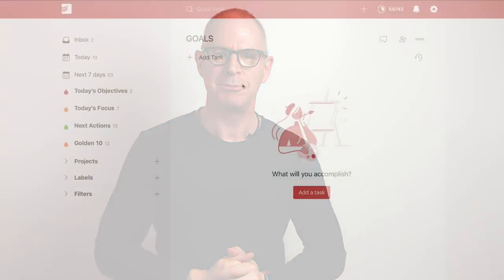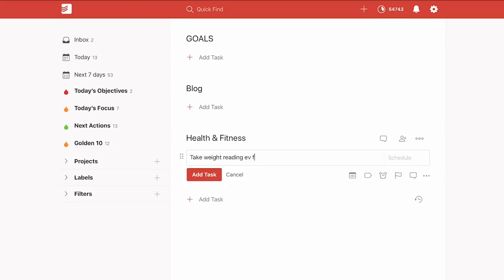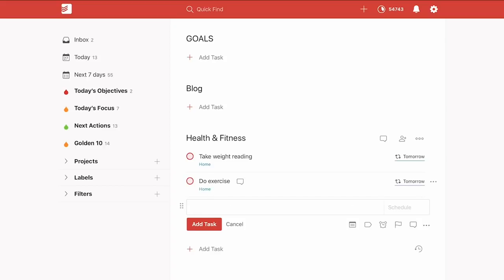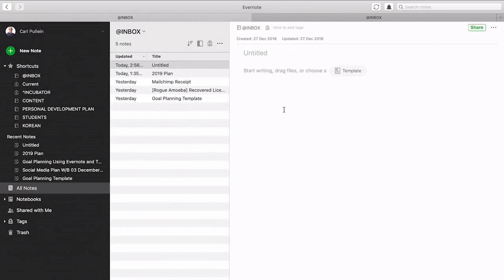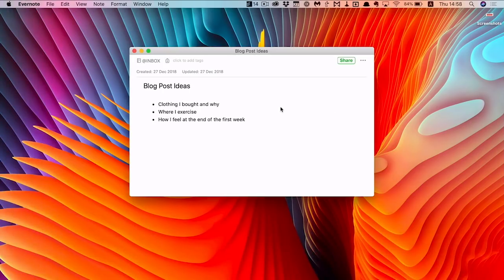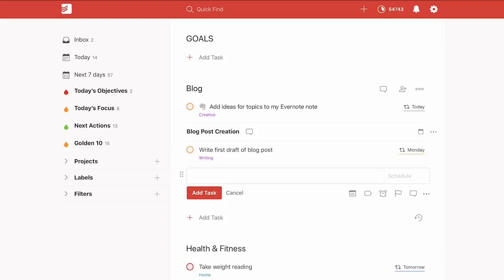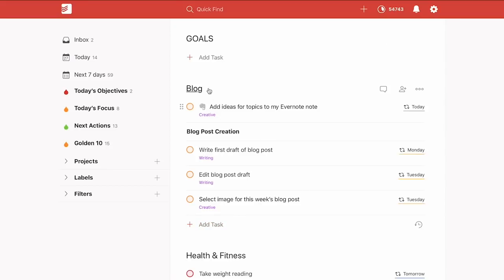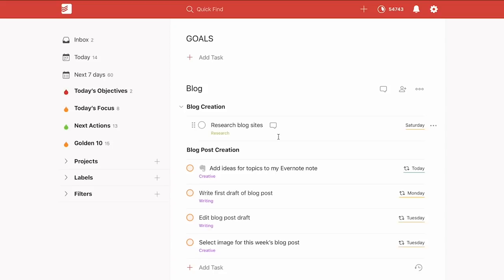Working With Todoist | Ep 186 | Setting Up Your 2019 Goals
In this episode, I share how to set up your goals in Todoist. Happy New Year!
Get yourself enrolled in my FREE Beginners Guide To C.O.D online course and start using my simple to create, easy to maintain, complete productivity system.